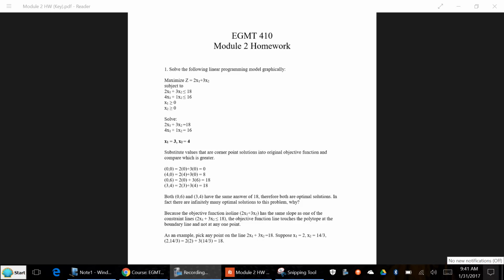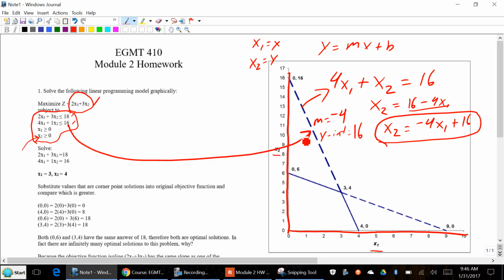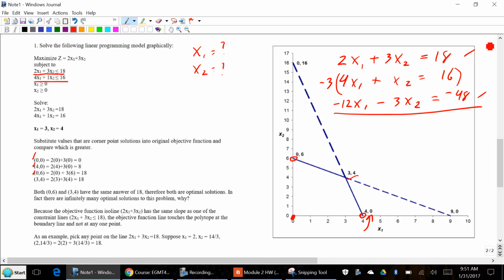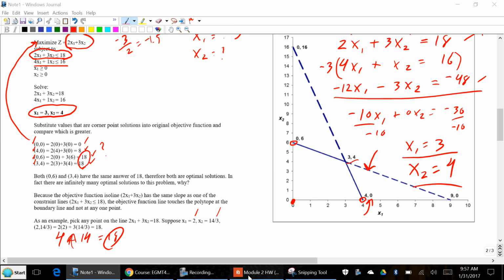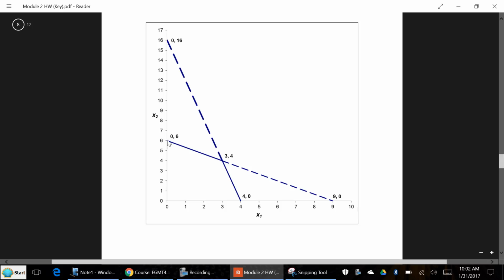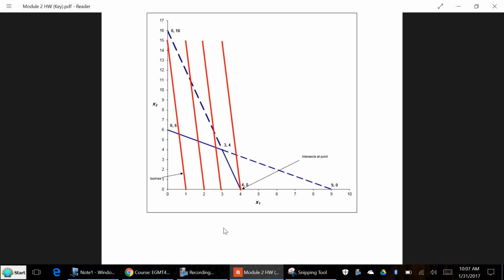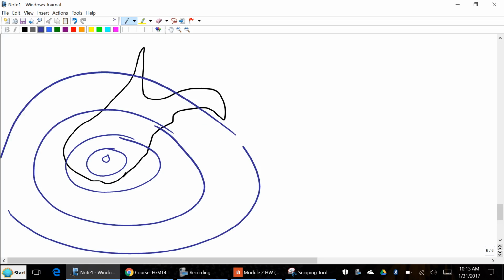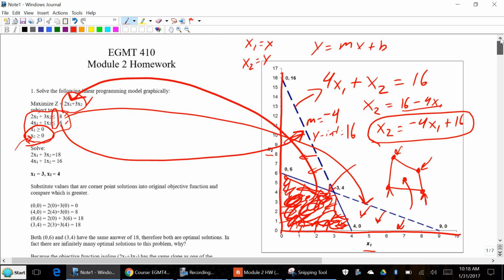EGMT 410 HW 2 Video Lecture